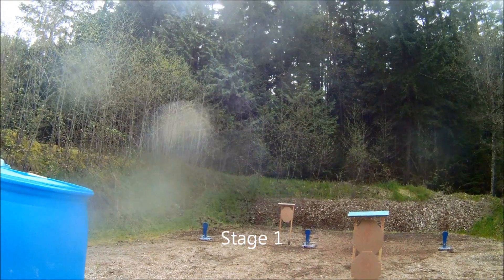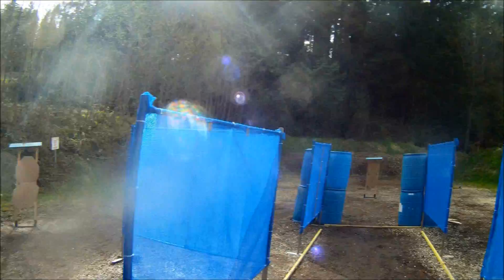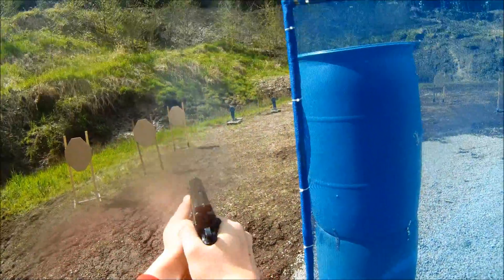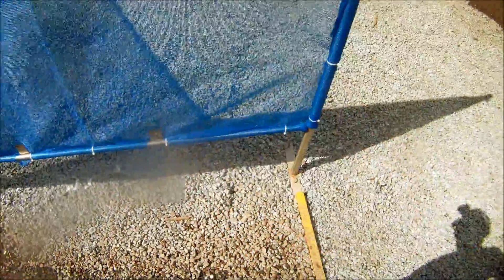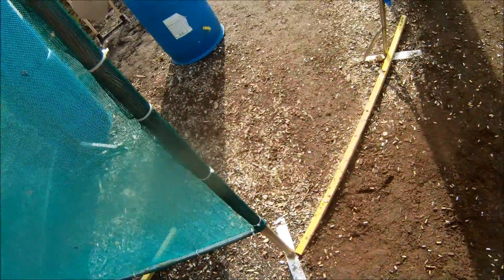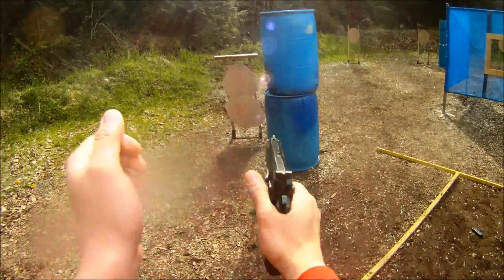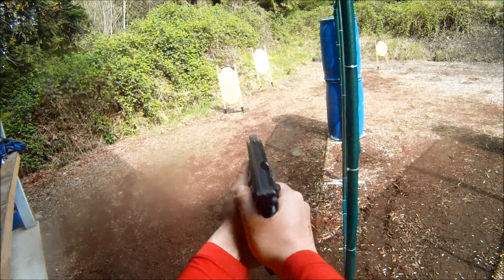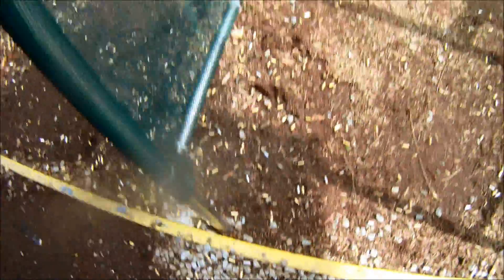April 5th IPSC qualifier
Second of a two-day qualifier at TMSA, Pitt Meadows, BC. Far better weather than the first day so naturally everyone did better. I made some counting mistakes and picked up a handful of mikes in this but was better on the steel. I need to get faster on acquisition and smoother movement. At the very end I was cautioned on nearly breaking 90 and Murray Gardner gave me a tip on how to shoot at the further target first so I wouldn't be tempted to draw too soon.